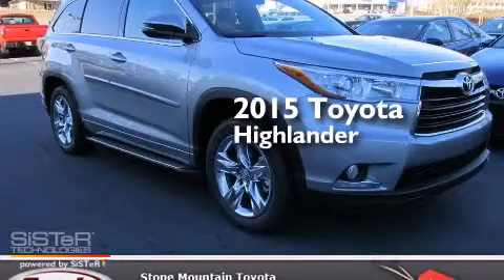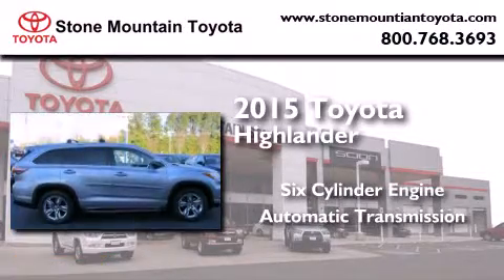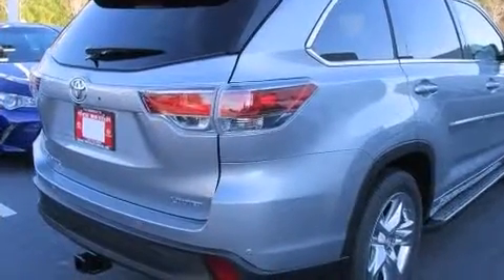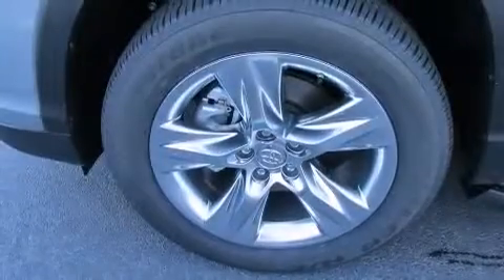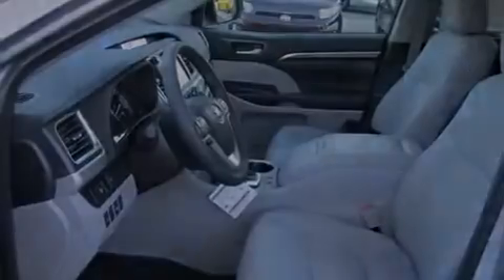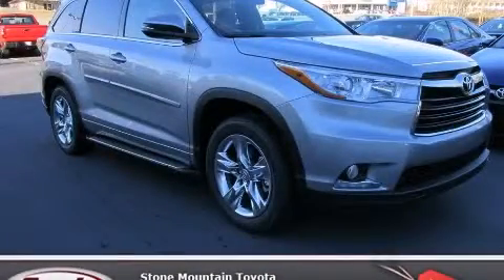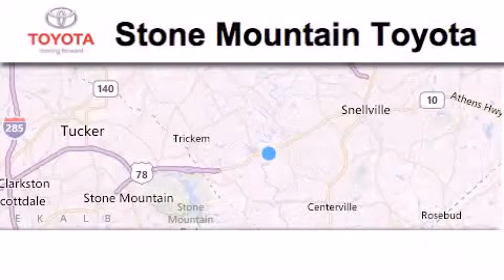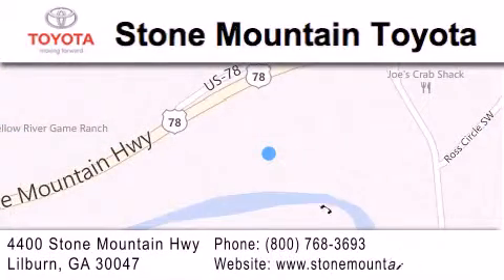2015 Toyota Highlander Lilburn GA 30047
We have been honored to serve the Lilburn GA area , we promise that your experience at our dealership will exceed your expectations ! Year : 2015 Make : Toyota Model : Highlander Engine : 3.5L V-6 cyl Trans . : 6 speed automatic Exterior : Silver Sky Metallic Miles : 4 Interior : Dark Charcoal Stock : FS064729 Stone Mountain Toyota 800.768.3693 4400 Stone Mountain Highway Lilburn , GA 30047